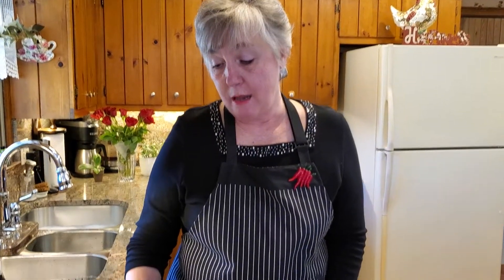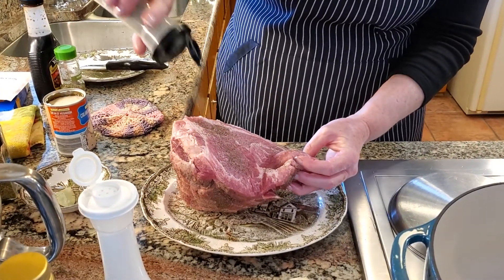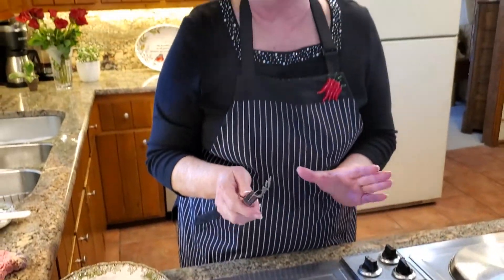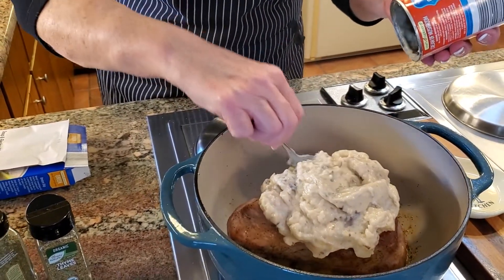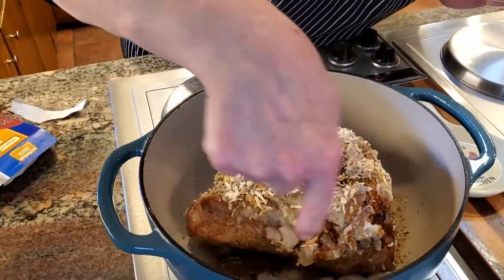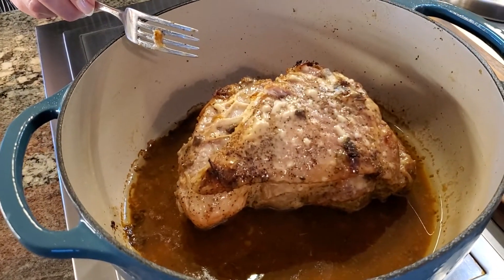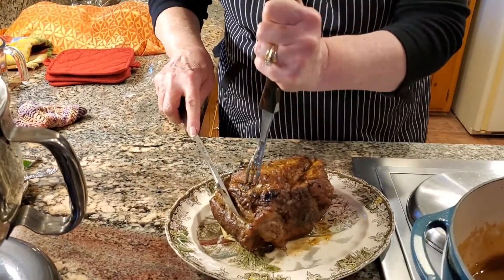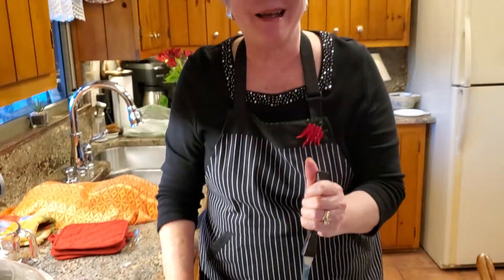Slow Roasted Pork Roast and Gravy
How to make a super-tender pork roast, with homemade gravy.

Ingredients:

1.   Salt and Pepper.
2.   1 1/2 Tablespoons-Olive Oil.
3.   1 can-Cream of Mushroom Soup.
4.   1 teaspoon-Thyme.
5.   1 teaspoon-Rubbed Sage.
6.   1 teaspoon-Marjoram.
7.   A few Shakes-Nutmeg.
8.   A few Shakes-Garlic Powder.
9.   2/3's of an envelope-Dry Onion Soup.
10.  1 1/2 teaspoons-Yoshida's Gourmet Sauce.
11.  1-Bay Leaf.
12. 1 cup-Water.
Gravy Ingredients:
1.   2 1/2 teaspoons-Cornstarch.
2.   2 1/2 teaspoons-Water.
3.  1 cup-Water.